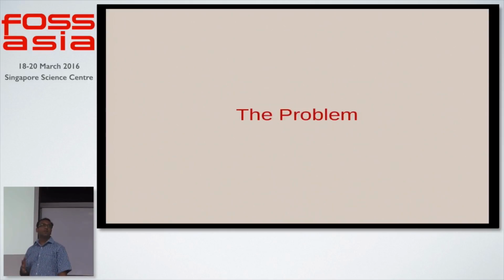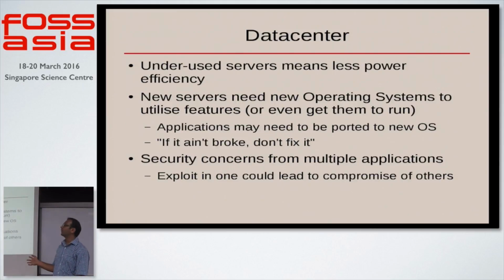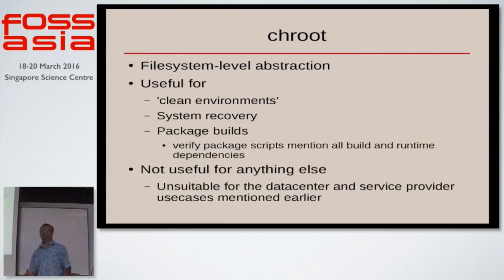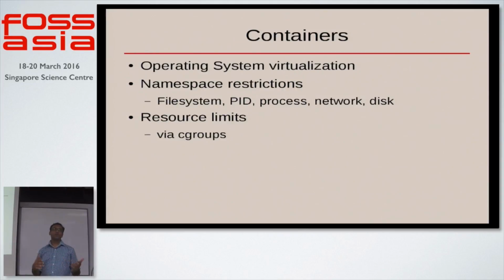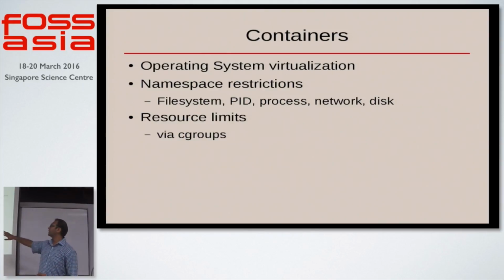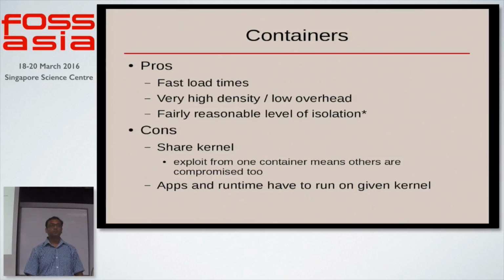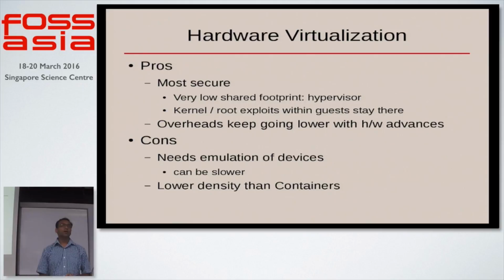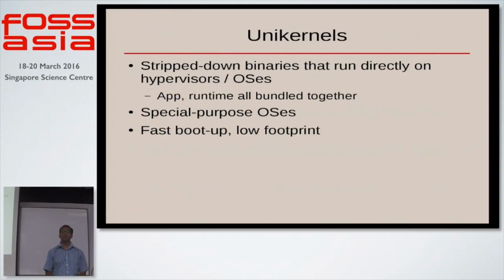Comparing virtualization and containers - Amit Shah - FOSSASIA Summit 2016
Speaker: Amit Shah (Red Hat)

About Amit Shah:

Amit has been working on KVM virtualization for the last 8 years, and has been working on Linux for more than 15 years. He has worked on Free Software for most of his professional life.